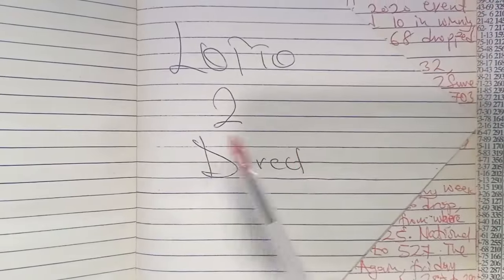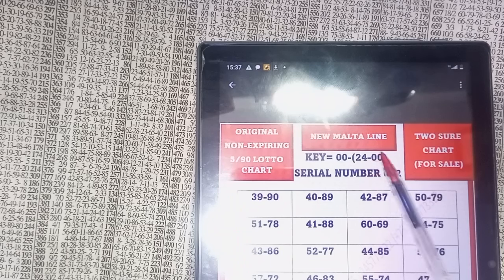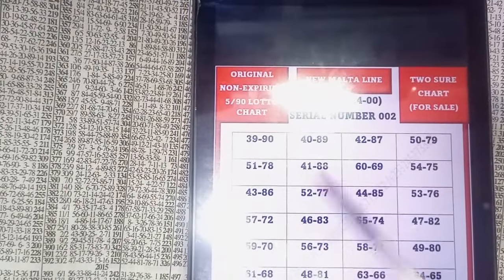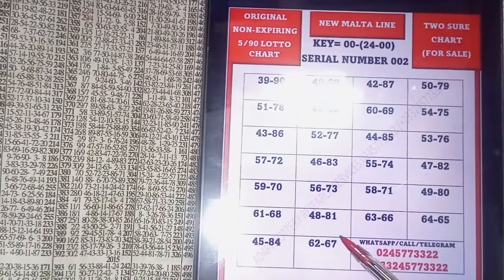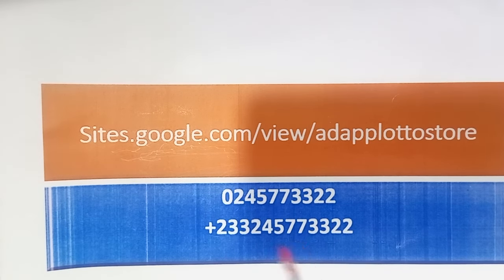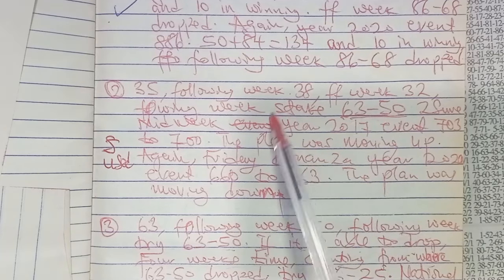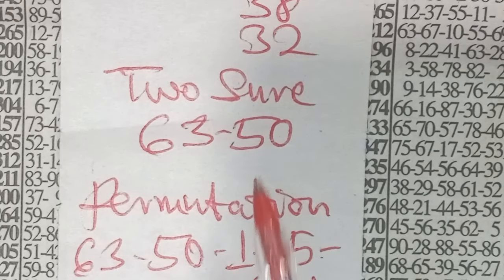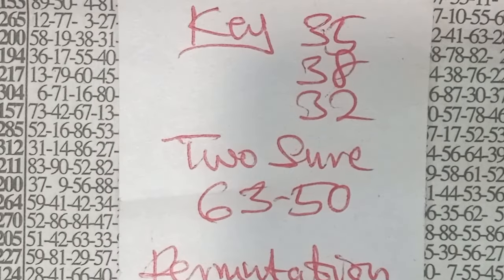New Non-Expiring Malta Line Chart Key 🔐 For Two Sure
Welcome to Your Lucky Zone: Lotto and Lottery Videos!
Are you ready to dream big and chase those winning numbers? Welcome to your one-stop shop for all things lotto and lottery! Here, you'll find exciting, informative, and entertaining videos dedicated to the world of chance.

What We Offer:
Lottery Lifestyle Inspiration: Let's face it, lottery wins are about more than just the money.  Please stake very responsibly.)
Our Focus:
Responsible Gambling
Transparency and Fairness Entertainment and Positivity

What We Offer:
Our Focus:
Responsible Gambling
Curious Minds New Non-Expiring Malta Line Chart Key 🔐